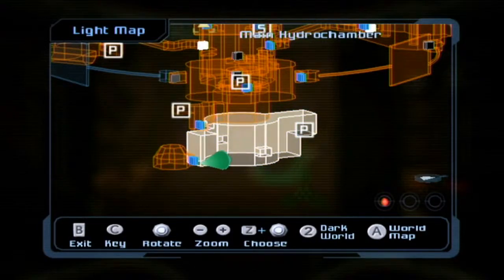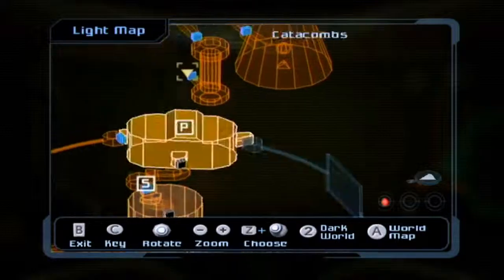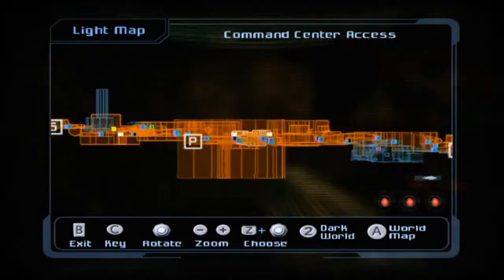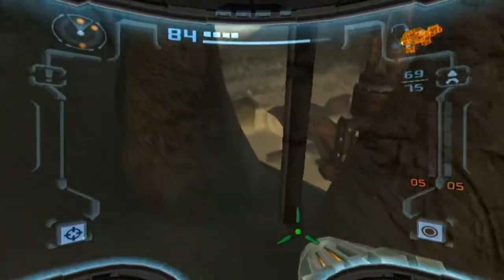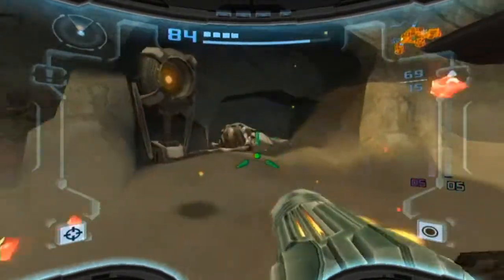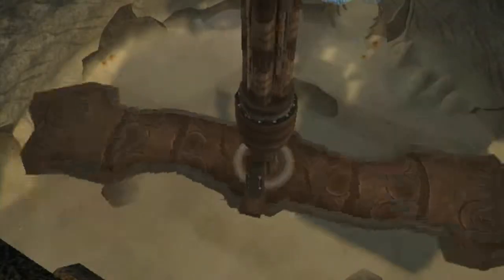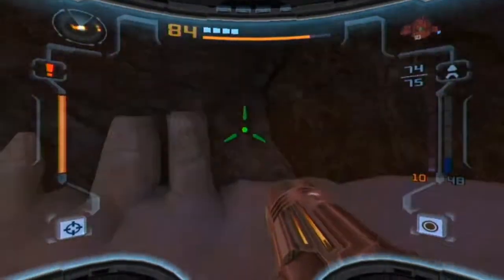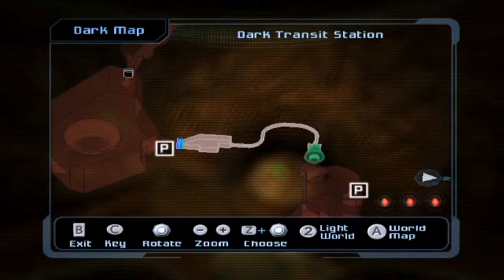[BLIND] Metroid Prime 2: Echoes || #33 || Spinning Death Machine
What is the darkburst? Just another missile waster?